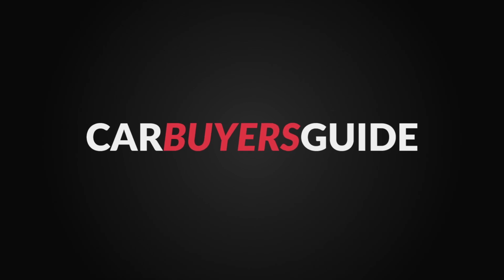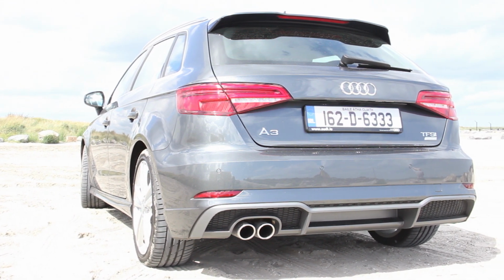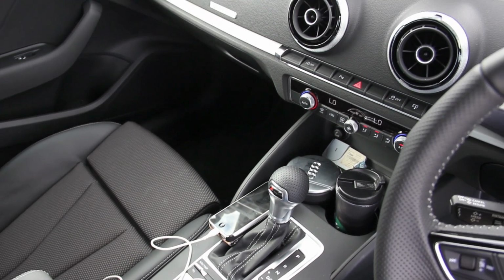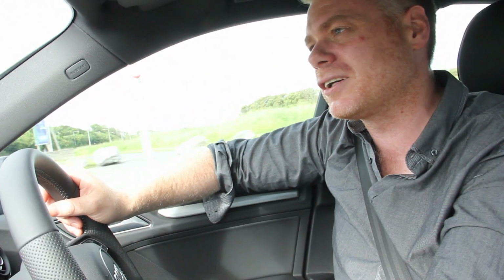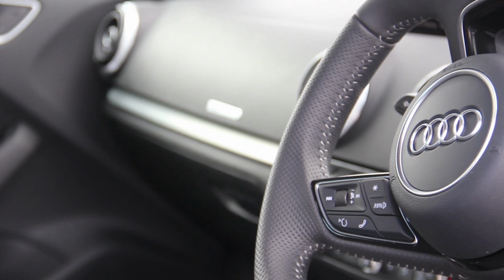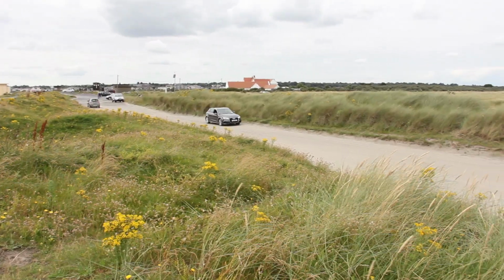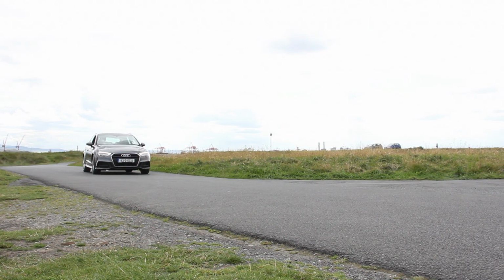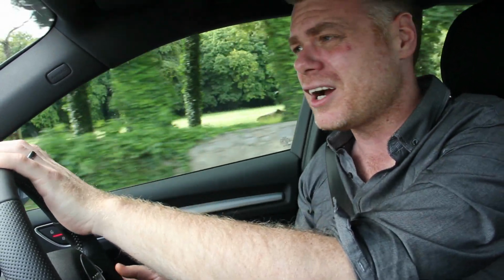Audi A3 Sportback Review 1.4 TFSI - 2016 / 2017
This is our 2016 Audi A3 Sportback review in Ireland. Daragh Ó Tuama's test car houses a 1.4 TFSI engine. The Car Buyers Guide test drive this car in Ireland.

"This summer Audi unveiled their updated Audi A3. Design changes included some alterations to both the front and rear. The interior got some very exciting upgrades too. This week we have the 1.4 TFSI A3 S-Line, and we can’t help but be impressed by what’s on offer."

So, the facelifted Audi A3 Sportback still looks like an Audi A3 - that's a good thing really. While it would take the eagle-eyed of you to spot the difference, there are a few - especially inside. The TFT display is excellent too - our favourite at the moment.

Read all of our Audi Reviews here on Car Buyers Guide